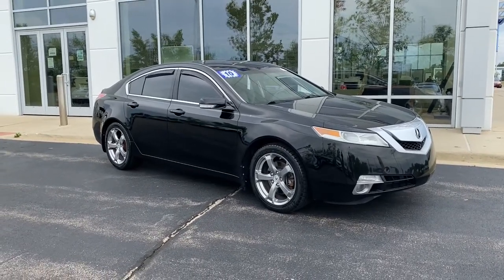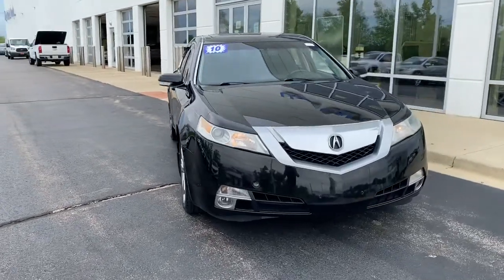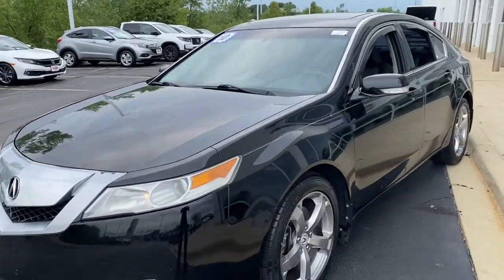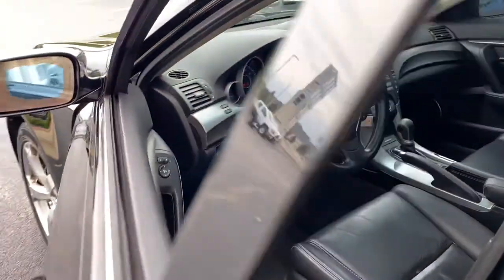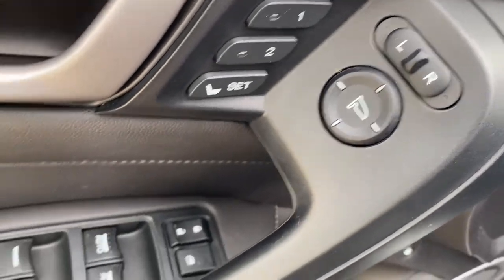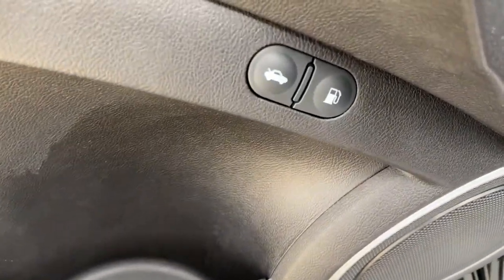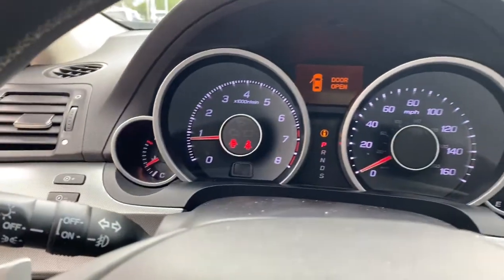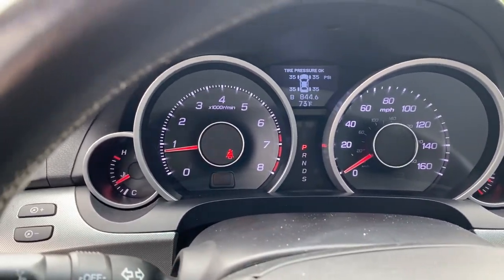2010 Acura TL Elgin, Schaumburg, Barlett, Barrington, Hoffman Estate, IL E8335A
Crystal Black Pearl Used 2010 Acura TL available in Elgin, Illinois at McGrath Honda Elgin. Servicing the Schaumburg, Barlett, Barrington, Hoffman Estate, IL area.

2020 Randall Rd.

2010 Acura TL SH-AWD SH-AWD Crystal Black Pearl 3.7L V6 SOHC VTEC 24VAsk to see AutoiPacket for complete Service Certification Details!!!Bluetooth/HandsFree, SunRoof/MoonRoof, Rear Backup Camera, AWD, Ebony w/Leather Seat Trim.PRICING at Mcgrath Honda Of Elgin. Shop/Buy with confidence! With our Market Value Pricing provided by vAuto live market pricing software,KBB, TrueCar and Cargurus you'll find our competitive market-based price on every pre-driven vehicle upfront,... No games, No hassles, Just Real Prices!!
Bumper-integrated front brake cooling ducts,LED tail lights,Speed-sensitive variable intermittent windshield wipers,18 x 8 5-spoke alloy wheels,Body-color door handles,Front fog lights,Xenon high-intensity discharge (HID) headlights w/auto-on/off feature,Acoustic glass windshield,Heated pwr mirrors w/memory  reverse-gear tilt down  integrated directional signals,P245/45VR18 all-season tires,Pwr operated moonroof w/tilt -inc: auto-open/close  auto-reverse  key-off operation,Outside temp gauge,(2) 12-volt pwr outlets,Active front headrests,Auto-dimming rearview mirror,Dual illuminated vanity mirrors -inc: driver card holder,Speed-sensitive volume control,USB audio interface,XM satellite radio *Available in 48 contiguous United States  first 90 days are free*,Remote keyless entry system -inc: personalized settings for drivers seat  mirrors  audio settings,Pwr door locks,Heated leather-trimmed bucket seats -inc: 10-way pwr driver seat w/2-way driver pwr lumbar  8-way pwr passenger seat,Simulated chestnut wood trim,Aux audio input,Aluminum threshold garnish,Adjustable rear headrests,LED back-lit instruments w/progressive illumination,Pwr windows w/auto up-down  auto-reverse  key-off operation,Front/rear beverage holders,Illuminated controls -inc: steering wheel controls  ignition  pwr windows  door locks  overhead controls,Theft deterrent system w/electronic immobilizer,Multi-info display w/electronic compass,Rear seat center armrest w/locking trunk pass-through,3-spoke leather-wrapped collapsible tilt & telescoping steering wheel -inc: controls for audio  cruise  phone  multi-info display  voice recognition,Black carpeting,Front center console -inc: adjustable armrest  dual level storage  coin holder,Rear cargo net,Front/rear door storage compartments,Front/rear carpeted floor mats,276-watt AM/FM stereo w/MP3 player & 6-disc in-dash CD changer -inc: (8) speakers,Footwell lighting,Front/rear map lights,Textured metal interior trim,Bluetooth HandsFreeLink wireless telephone interface,Trip computer,HomeLink universal garage door opener,Ambient cabin lighting,Radio data system,Dual zone/mode automatic climate control -inc: air filtration  automatic humidity control  rear vents w/controls,Seatback pockets,Rear window defroster w/timer,Maintenance Minder system,Door-mounted courtesy lights,Integrated dual outlet exhaust,Independent multi-link rear suspension,Super handling all wheel drive (SH-AWD),Drive-by-wire throttle system,Pwr ventilated front/solid rear disc brakes,Electric variable pwr-assisted rack & pinion steering,Independent double wishbone front suspension,5-speed sequential SportShift automatic transmission w/OD -inc: paddle shifters  grade logic control,3.7L SOHC PGM-FI 24-valve VTEC V6 engine,Front seat belt height adjusters  load limiters  pretensioners,Lower anchors & tethers for children (LATCH),Rear child safety door locks,Side-impact door beams,Dual chamber front side-impact airbags w/passenger occupant position detection system,3-point seat belts,Tire pressure monitor w/location & pressure indicators,4-wheel anti-lock braking system (ABS) w/electronic brake force distribution  brake assist,Impact absorbing front/rear crumple zones,Daytime running lights,Dual stage dual threshold front airbags,Advanced compatibility engineering (ACE) body structure,Vehicle stability assist (VSA) w/traction control,Hill start assist,Front/rear side-curtain airbags